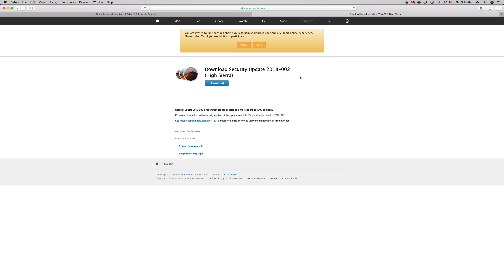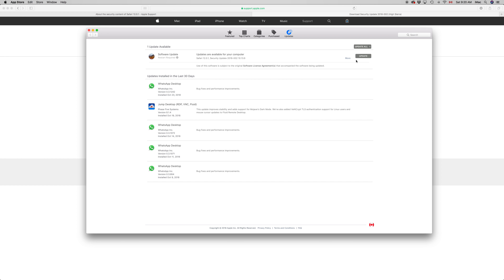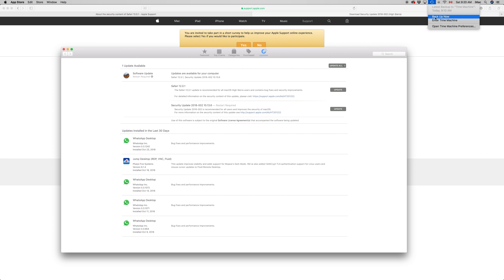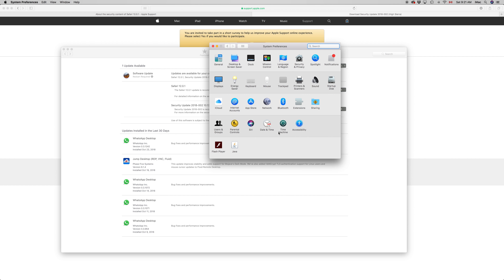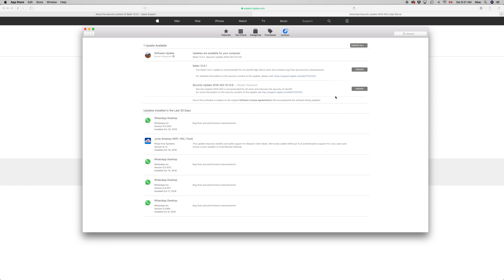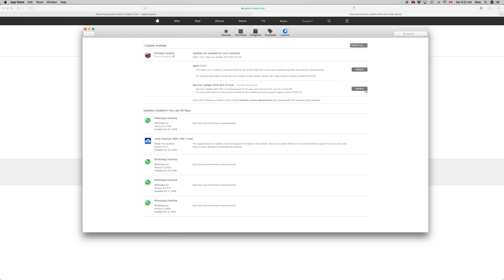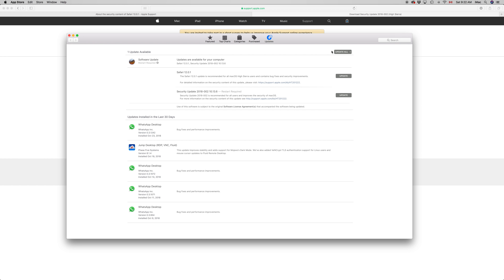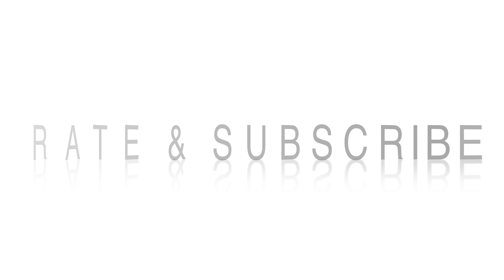How to Update to Safari 12.0.1 - MacBook Pro, iMac, Mac mini, Mac Pro, MacBook Air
Safari 12.0.1: Safari 12.0.1
Released October 30, 2018
Safari Reader
Available for: macOS Sierra 10.12.6, macOS High Sierra 10.13.6, and macOS Mojave 10.14
Impact: Enabling the Safari Reader feature on a maliciously crafted webpage may lead to universal cross site scripting
Description: A logic issue was addressed with improved validation.
Safari Reader
Description: A cross-site scripting issue existed in Safari. This issue was addressed with improved URL validation.
WebKit
Impact: Processing maliciously crafted web content may lead to arbitrary code execution
Description: Multiple memory corruption issues were addressed with improved memory handling.
CVE-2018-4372: HyungSeok Han, DongHyeon Oh, and Sang Kil Cha of KAIST Softsec Lab, Korea
CVE-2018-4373: ngg, alippai, DirtYiCE, KT of Tresorit working with Trend Micro’s Zero Day Initiative
CVE-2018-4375: Yu Haiwan and Wu Hongjun From Nanyang Technological University working with Trend Micro's Zero Day Initiative
CVE-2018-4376: 010 working with Trend Micro's Zero Day Initiative
CVE-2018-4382: lokihardt of Google Project Zero
CVE-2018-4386: lokihardt of Google Project Zero
CVE-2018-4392: zhunki of 360 ESG Codesafe Team
CVE-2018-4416: lokihardt of Google Project Zero
WebKit
Impact: A malicious website may be able to cause a denial of service
Description: A resource exhaustion issue was addressed with improved input validation.
CVE-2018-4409: Sabri Haddouche (@pwnsdx) of Wire Swiss GmbH
WebKit
Impact: Processing maliciously crafted web content may lead to code execution
Description: A memory corruption issue was addressed with improved validation.
CVE-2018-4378: an anonymous researcher, zhunki of 360 ESG Codesafe Team